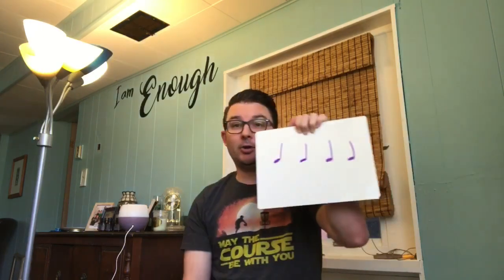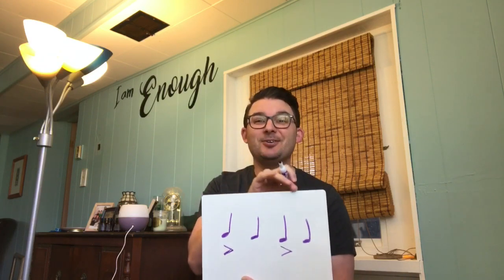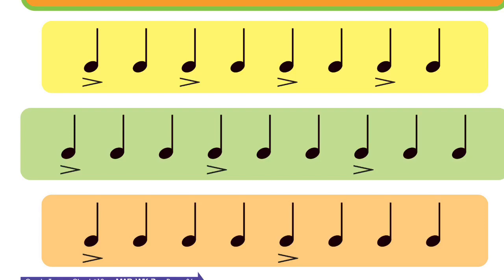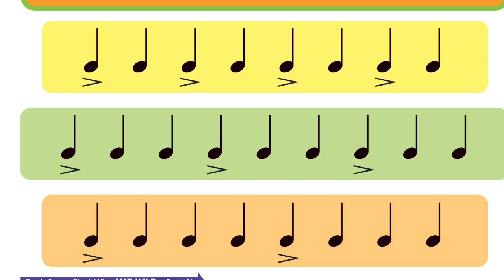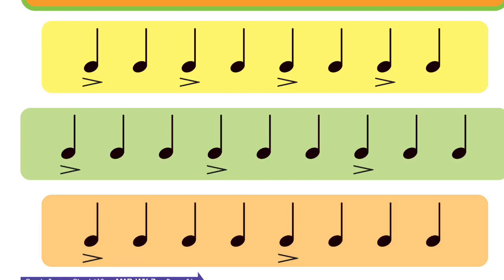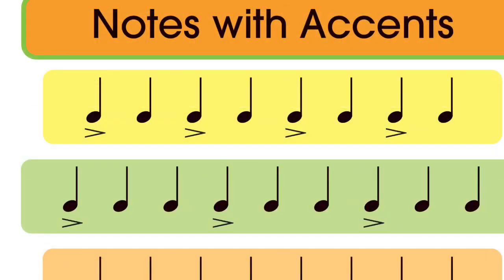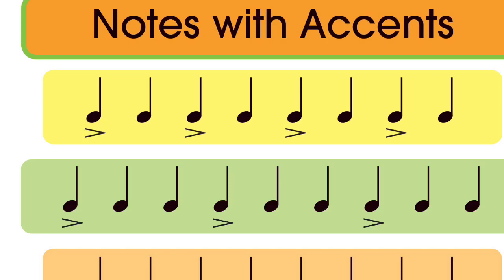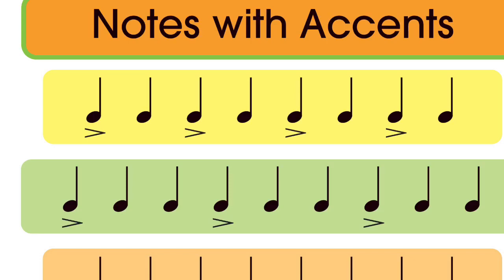2nd grade April 15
A music class video for distance learning.